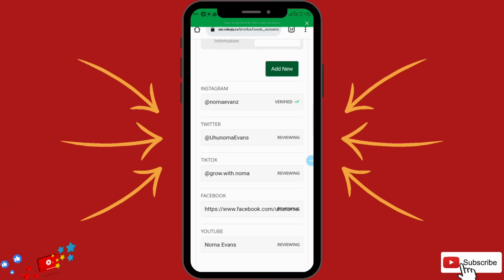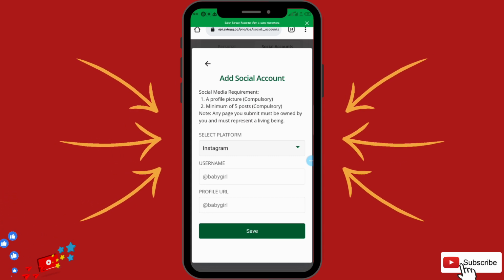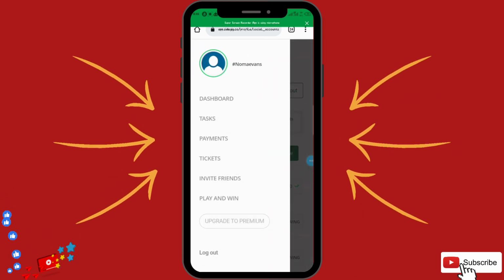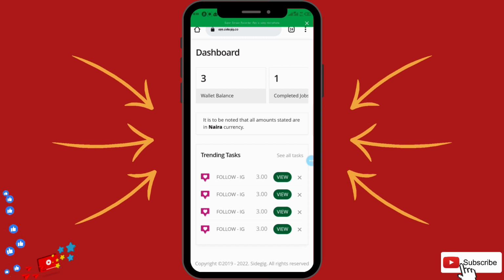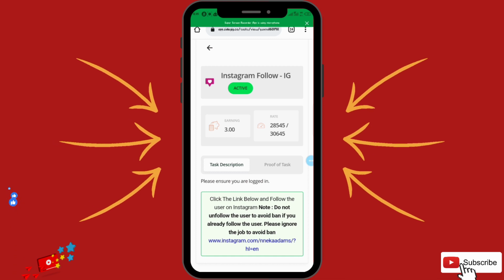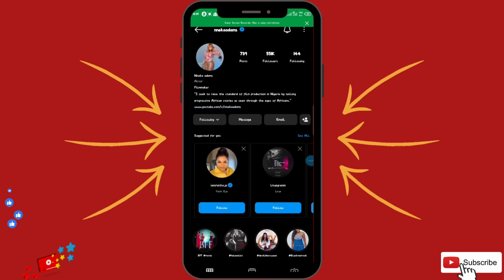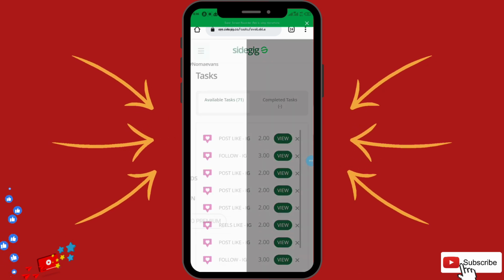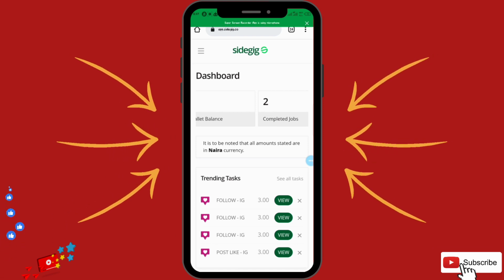Earn ₦1000 Daily Online with no capital nor investment [How to Perform Task On Sidegig] PT 2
In this video i talked about how to Earn ₦1000 Daily Online with no capital nor  investment [Make Money Online in Nigeria 2022]

If you are Looking for a way to make money online in Nigeria, this video is for you. You are going to see how to make ₦1O00 daily online in Nigeria with no investment, all you need to do is to follow simple instructions and complete social media tasks.

Video title: Earn ₦1000 Daily Online with no capital nor  investment [Make Money Online in Nigeria 2022]

My name is Uhunoma Evans, and on this channel i share Top business and marketing secrets that will change your business and marketing game in an engaging way, you can't never find it anywhere, here in this community i drop HIGH VALUED content.

Credit to
Magnatesmedia

ABOUT MY CONTENT:
time to make this videos. Those will help the channel out.
We have evidence for every video we made, and the tools we use in this channel.